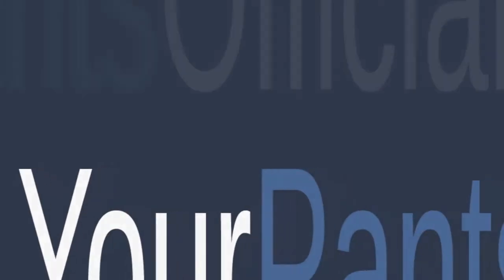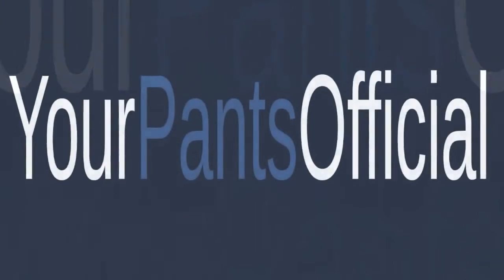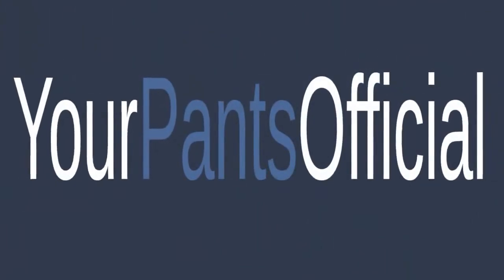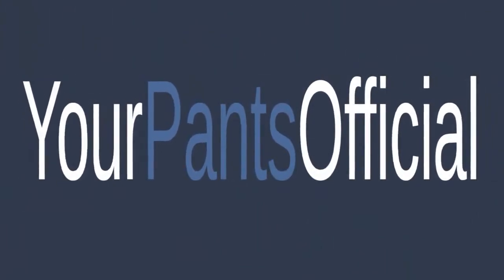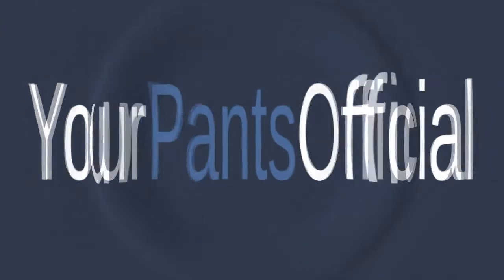Week 32: "Flaky and short" indeed.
Kate apologizes for the lighting troubles. The autobalance is not quite as annoying as the autofocus, but it's close.